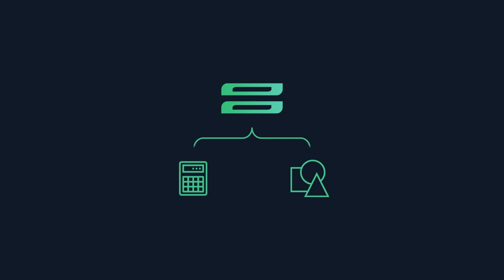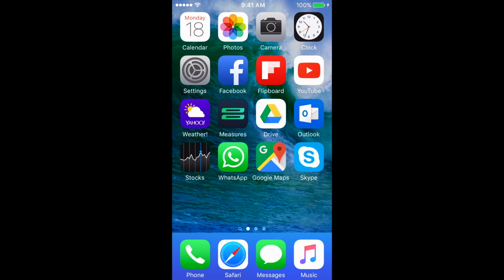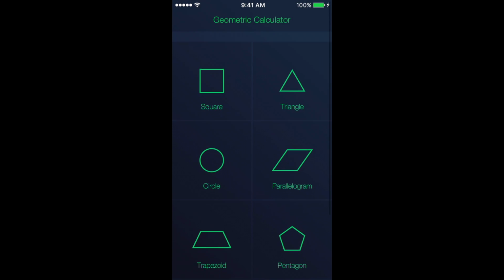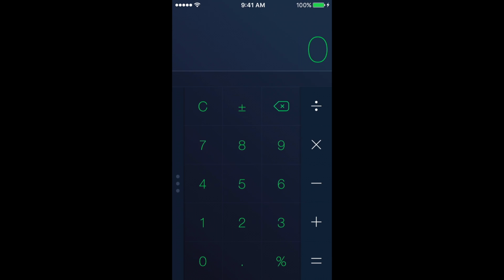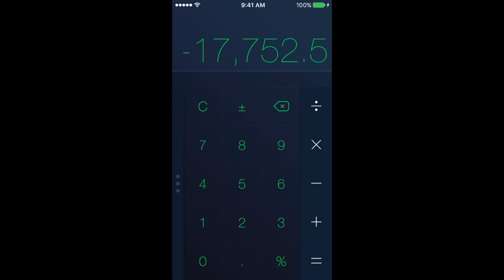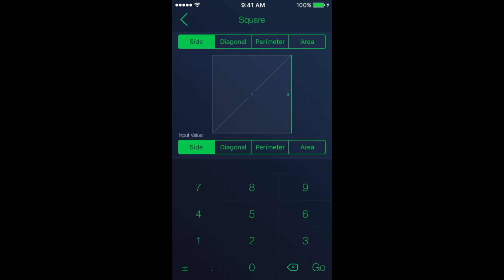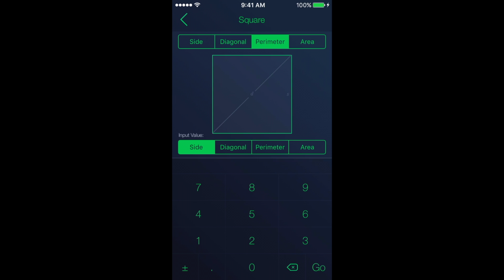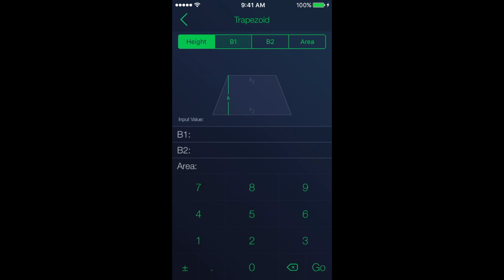Measures - A Geometric Calculator: Congressional App Challenge Winner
This is my entry for the Congressional App Challenge.

Welcome to Measures, a beautifully designed Geometric Calculator and Four Function Calculator with a History Table to help students in math. Swipe right to access your history and swipe left to go to the Geometric Calculator.